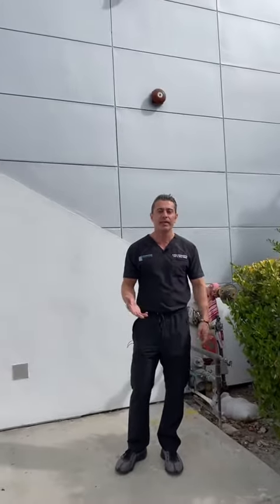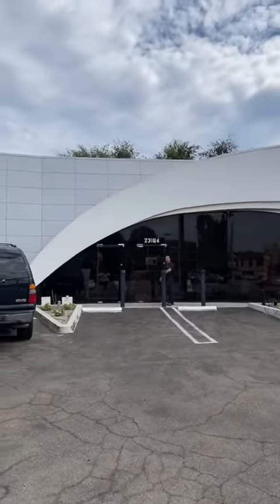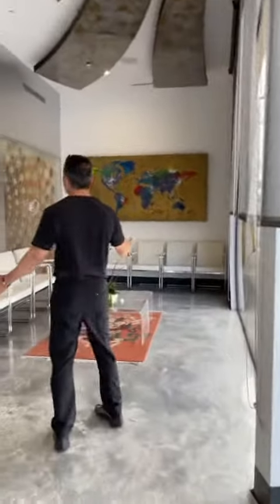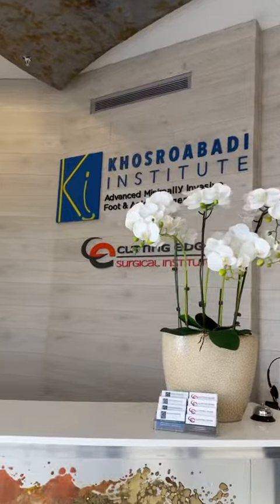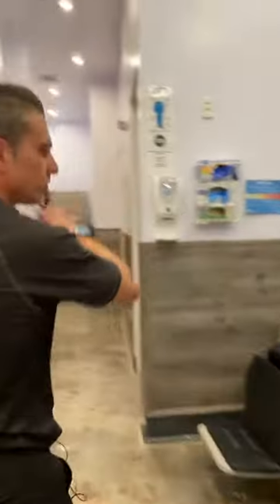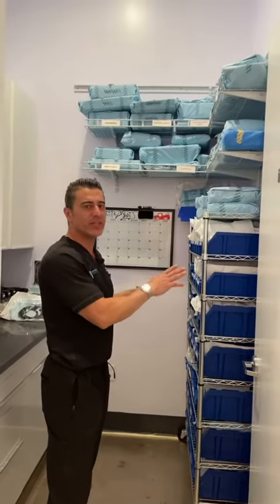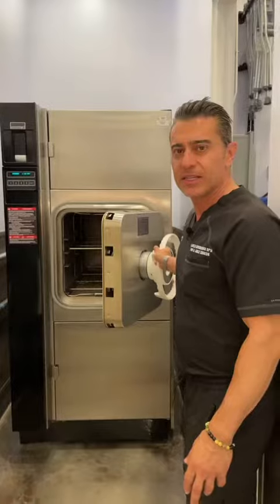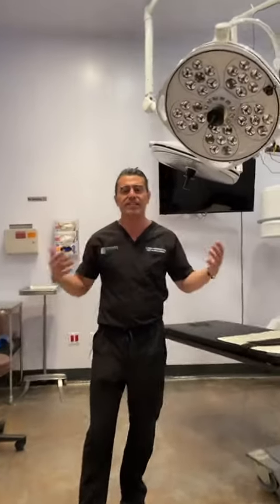How I became an owner of a surgical center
childhood dream became a reality 👦👨‍⚕️